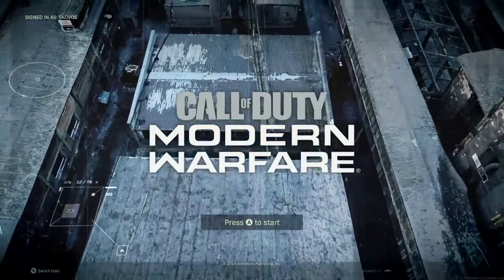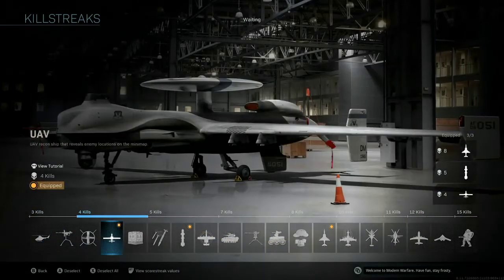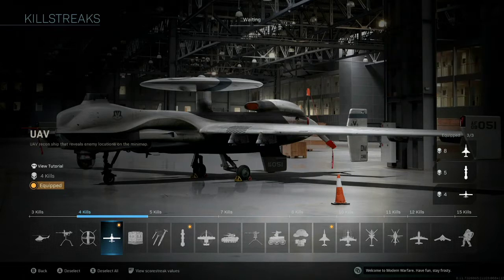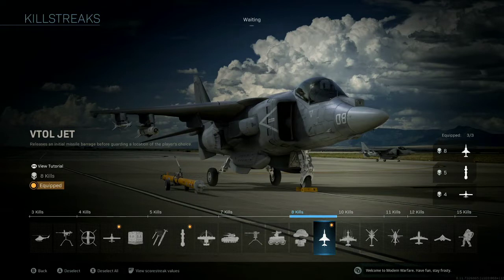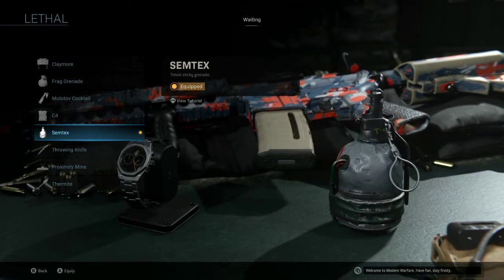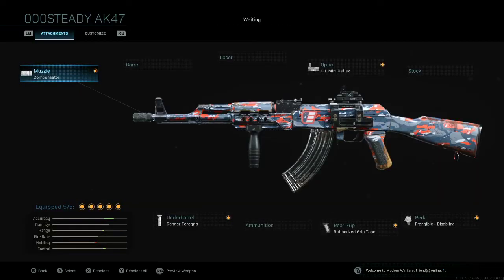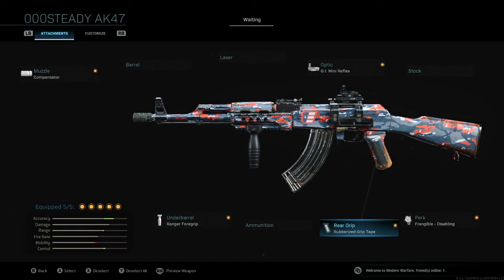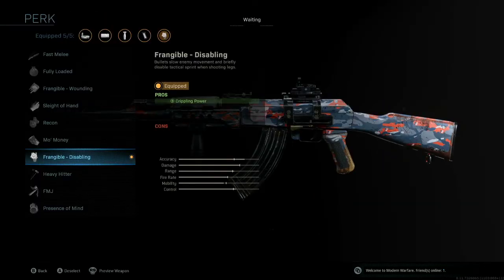Modern Warfare: Best AK47 Search and Destroy Class [Detailed]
BEST AK47 SEARCH AND DESTROY LOADOUT!

In this Call of Duty Modern Warfare video we will be going over my personal best and favorite AK47 assault rifle, Search and Destroy Loadout / Class set up, the attachments, lethal, tactical, kill streaks and all information you need to get the most use out of the AK47. Let me know if you have your own preference for your best or favorite AK47 class set up / loadout.

End Screen Song: You’re free to use this song in any of your videos, but you must include the following credits in your video's description (Copy & Paste)

If you would like to support me further donations are always extremely appreciated but never required. The cost of a cup of coffee goes a very long way.